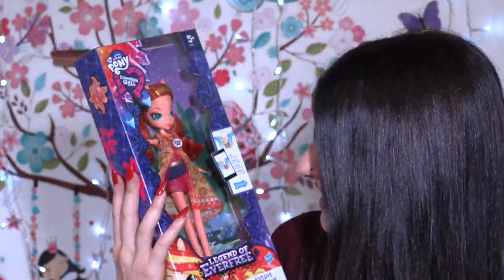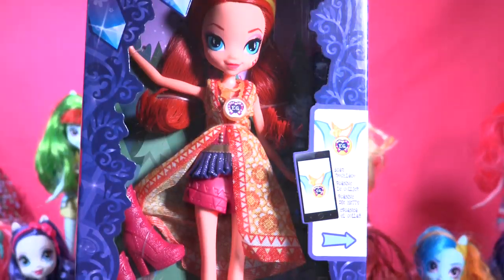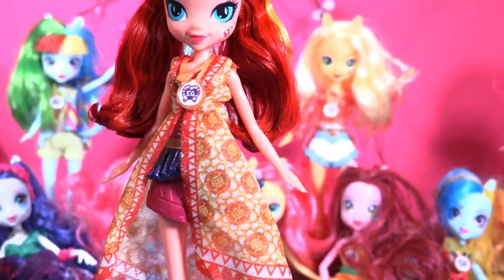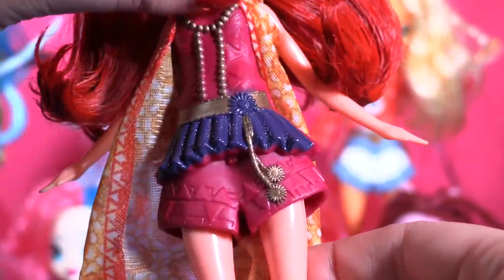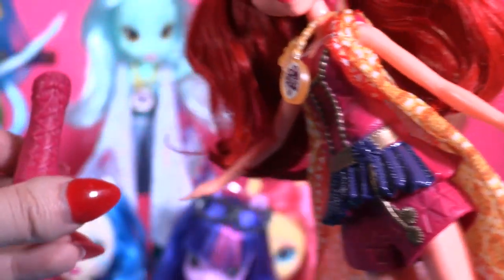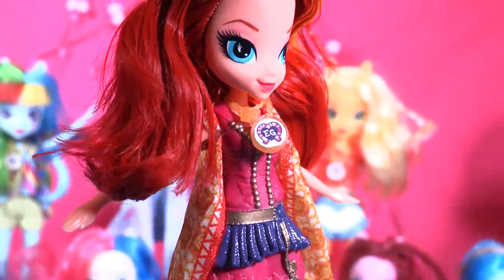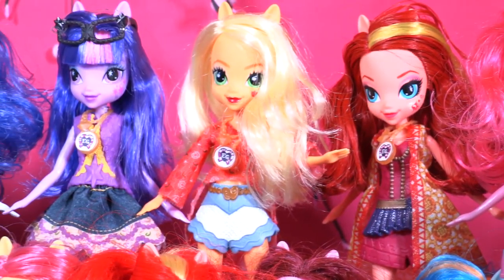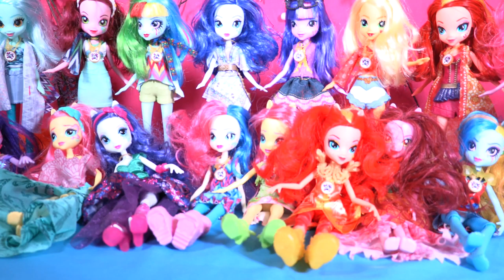NEW - The Legend of Everfree Sunshet Shimmer New MLP Doll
💖 OMG REALLY SHE IS HERE!
Hey guys, Today I am here with the new Sunset Shimmer doll, and I am very emotional because I have complete my collection officially! :D I CAN'T BELIEVE THAT! I have all the dolls from this beautiful movie the legend of everfree! Sunset Shimmer was my fav doll and now I've got the new one as well!